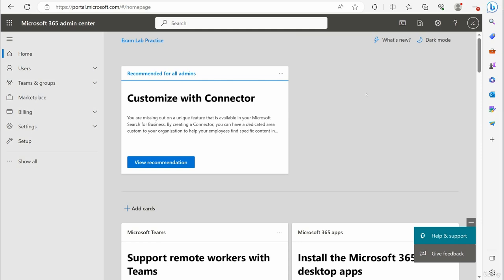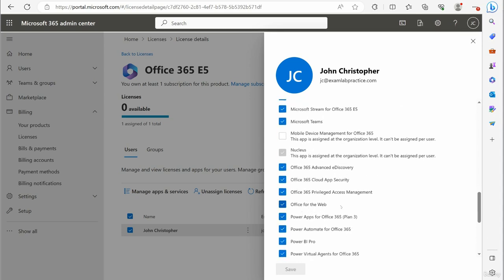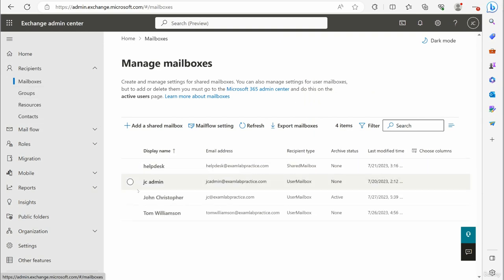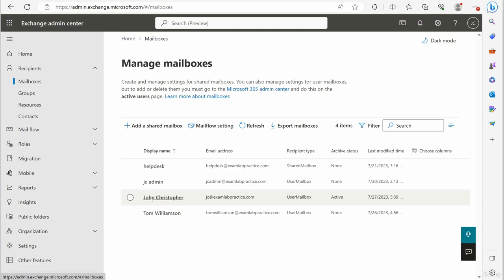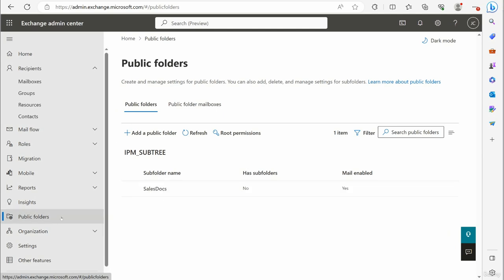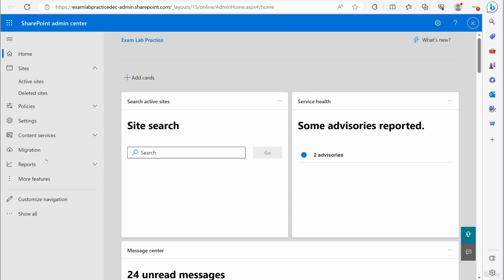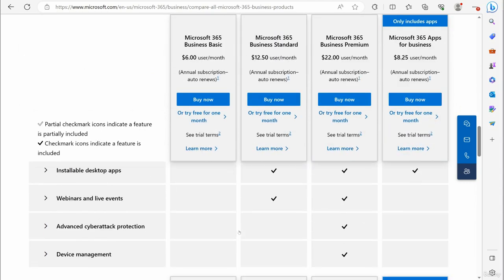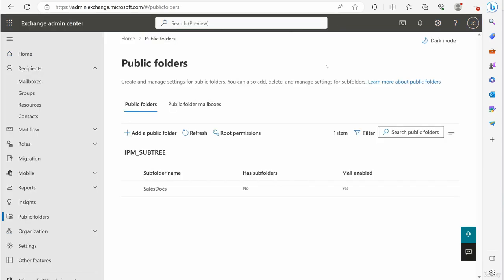4.2. việc quản lý email và tệp trong môi trường Microsoft 365, đặc biệt là đối với người dùng cuối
Video này tập trung vào việc quản lý email và tệp trong môi trường Microsoft 365, đặc biệt là đối với người dùng cuối \[[00:00]

Các điểm chính được đề cập bao gồm:
* **Email và Outlook**: Video giải thích cách Microsoft Outlook hoạt động như một ứng dụng khách email và Microsoft Exchange Online là dịch vụ máy chủ hỗ trợ nó \[[00:24] Người dùng có thể truy cập Outlook thông qua ứng dụng có thể tải xuống hoặc phiên bản web \[[02:03]
* **Quản lý Exchange Online**: Từ góc độ quản trị, Exchange Admin Center (EAC) được sử dụng để quản lý hộp thư và các cài đặt Exchange khác \[[03:47] Hộp thư người dùng được cấp thông qua giấy phép Microsoft 365 \[[04:23]
* **Quản lý tệp với OneDrive for Business**: Video nhấn mạnh OneDrive for Business là phương pháp hiện đại để chia sẻ và lưu trữ tệp, thay thế cho các thư mục công cộng cũ hơn [000:07:09]. OneDrive cung cấp 1TB dung lượng lưu trữ đám mây cho mỗi người dùng, đồng bộ hóa tệp giữa thiết bị cục bộ và đám mây, hỗ trợ lập phiên bản và có thùng rác \[[10:02]
* **Mối quan hệ giữa SharePoint và OneDrive**: SharePoint được đề cập như một trang web giao diện người dùng cho phép người dùng đăng tệp và liên kết với tài khoản OneDrive của họ \[[07:49]

Tóm lại, video cung cấp cái nhìn tổng quan về cách Outlook, Exchange Online và OneDrive for Business tích hợp trong Microsoft 365 để hỗ trợ người dùng quản lý email và tệp hiệu quả \[[11:46]